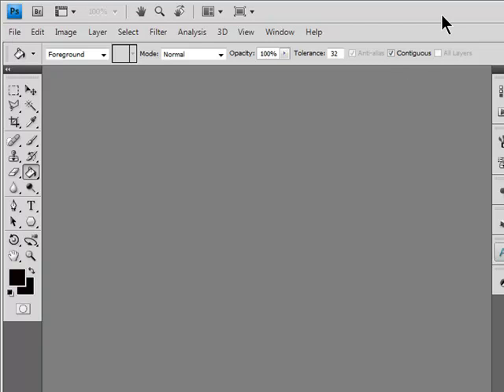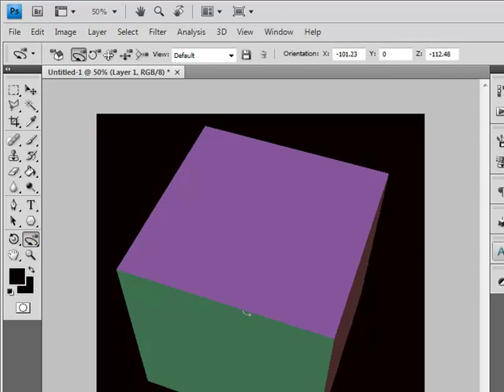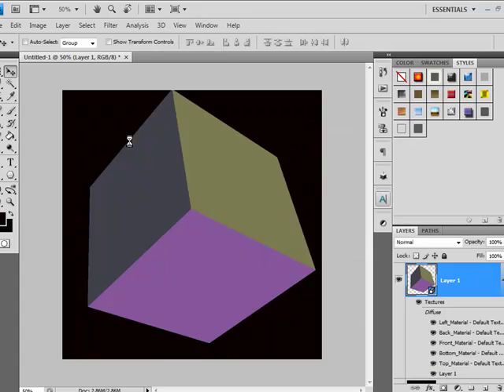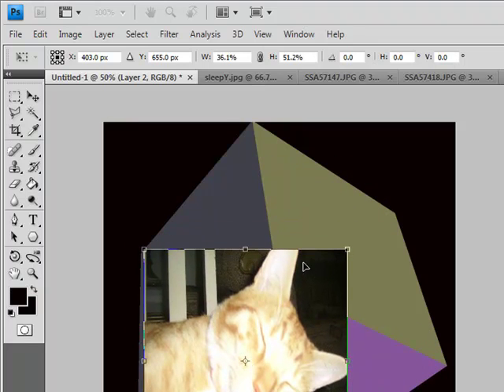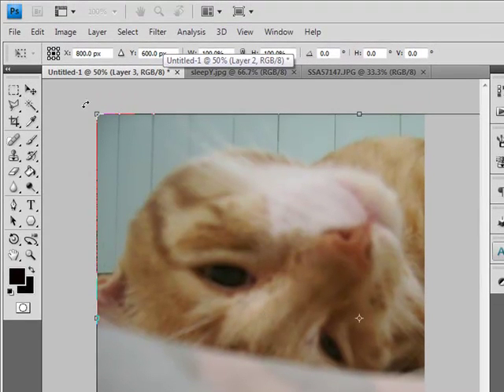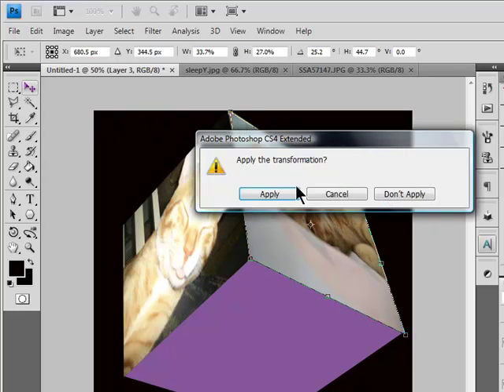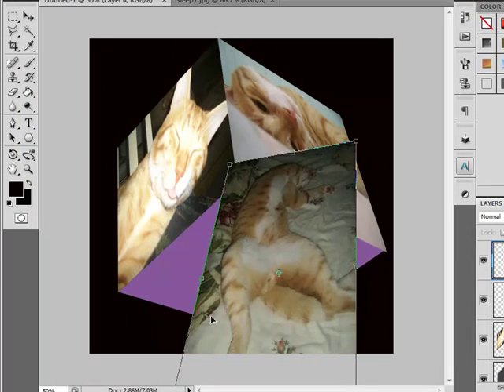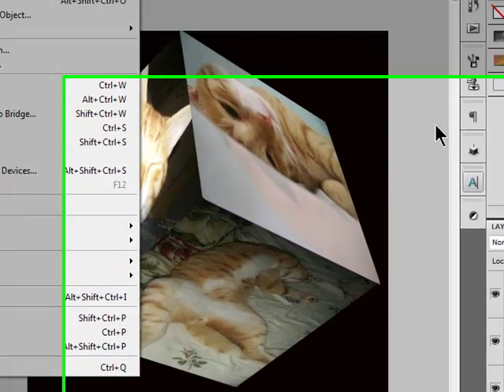3D PhotoCube Effect {Photoshop CS4 Tutorial}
Hi Guys. Here I'm showing you how to do a simple 3D PhotoCube Effect/Montage...ENJOY!